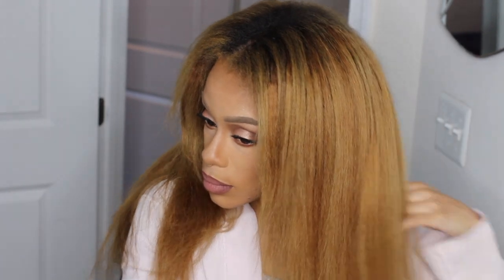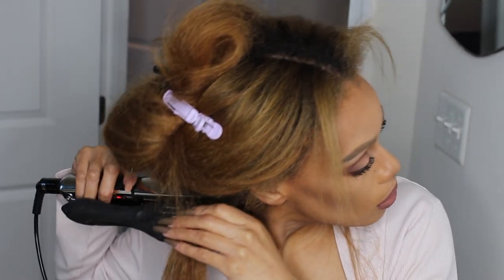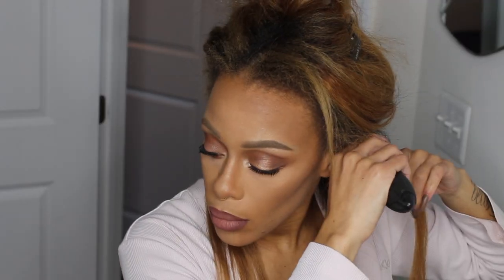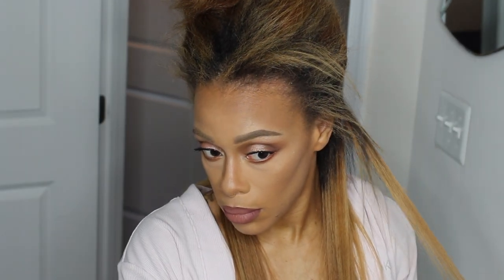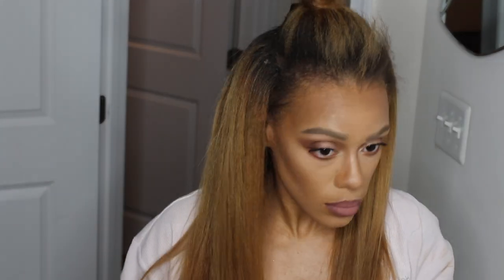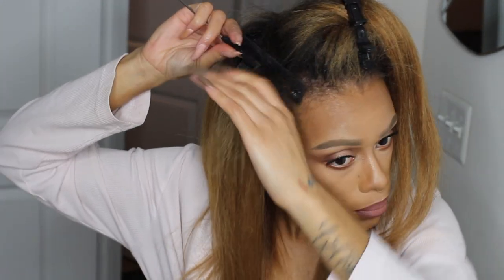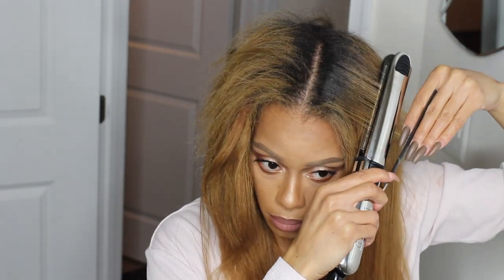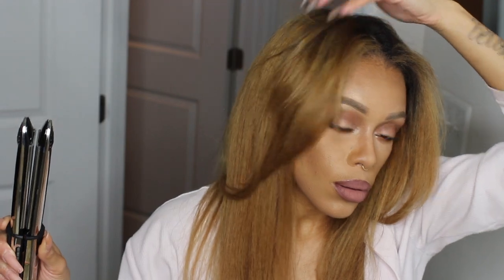HOW TO: Silk Press Microlink Extensions | Dual Silk Styling Iron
OPEN ME!

Music produced by Lano Beats